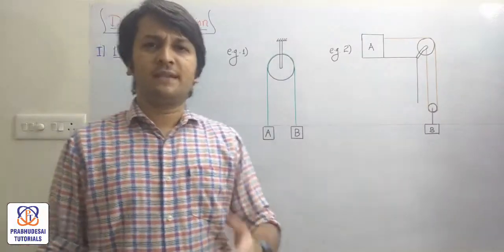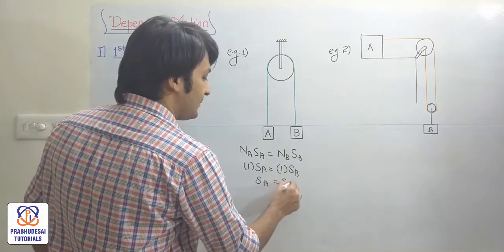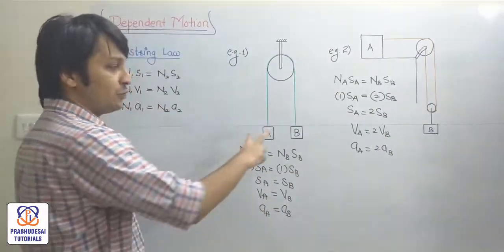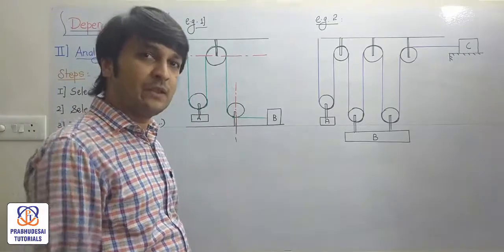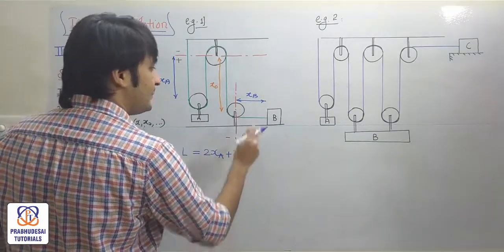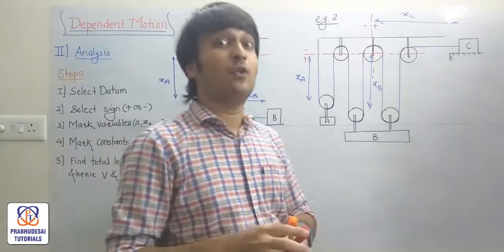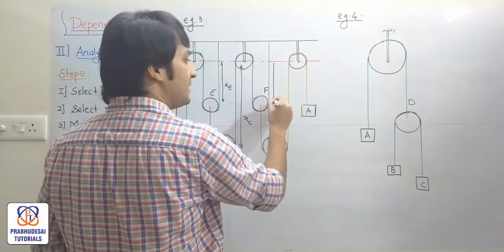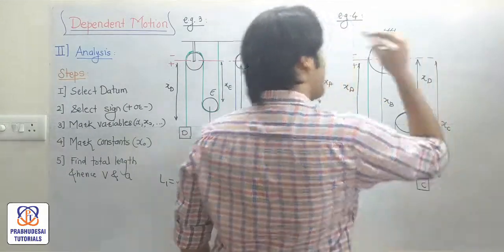Dependent Motion (JEE / NEET)